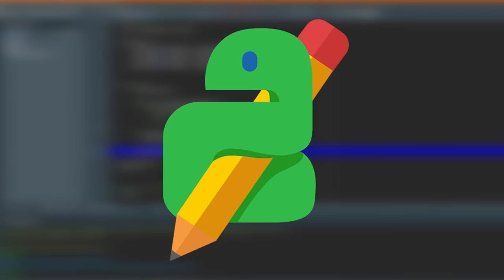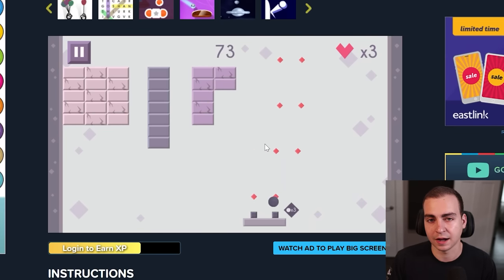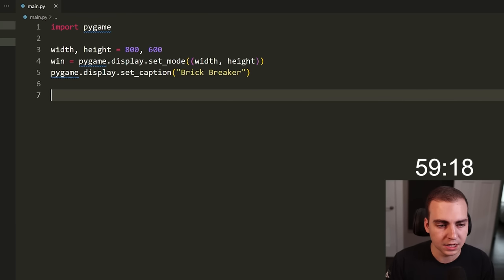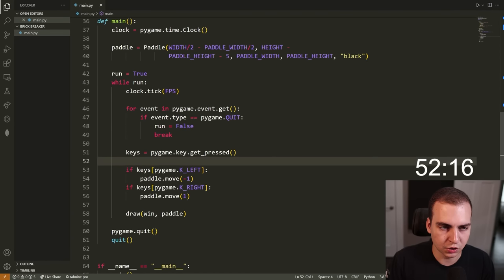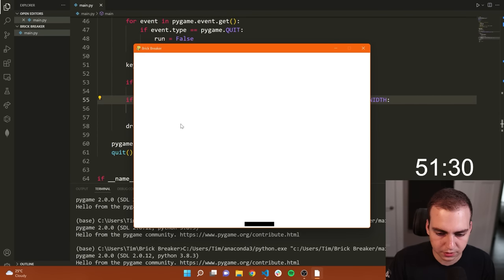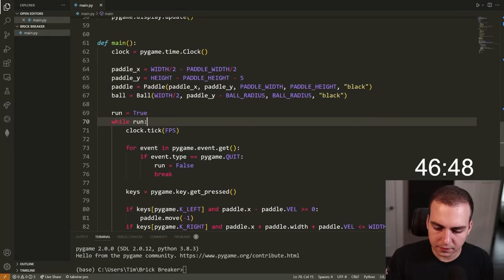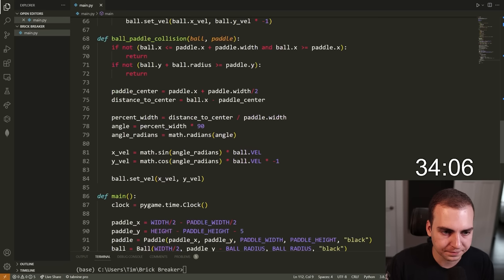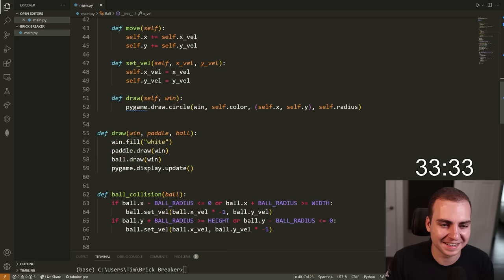Can I Make Brick Breaker in One Hour - Coding Challenge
In this video, I'm going to be challenging myself to code Brick Breaker in under 1 hour. I'm going to do this using Python and Pygame, and I have never coded this game before, so I think it should be pretty fun! I hope you enjoy the video!

⭐️ Timestamps ⭐️
00:00 | Introduction
01:05 | Pyscripter
02:06 | Brick Breaker Demo
03:53 | Coding Challenge

⭐️ Tags ⭐️
- Brick Breaker
- Python
- Pygame
- Pyscripter